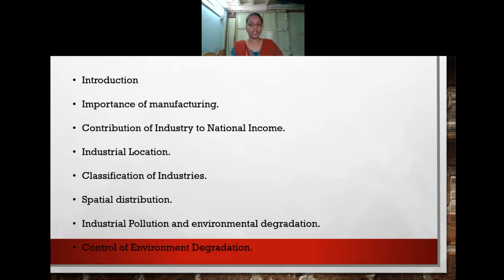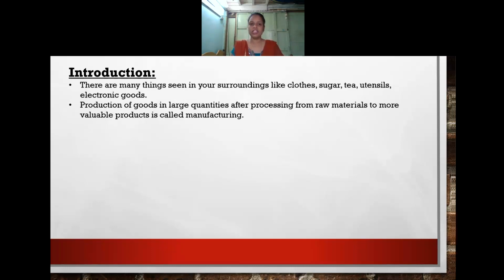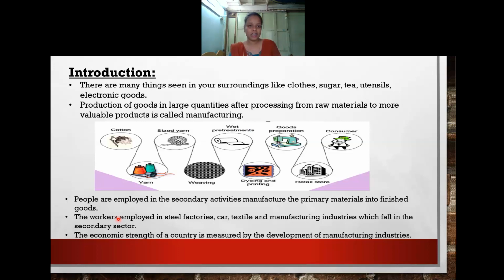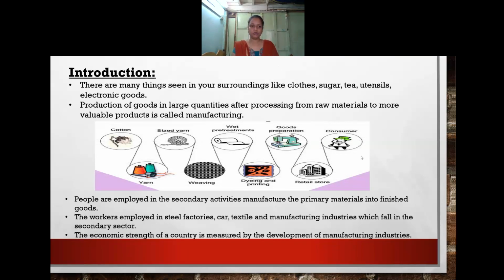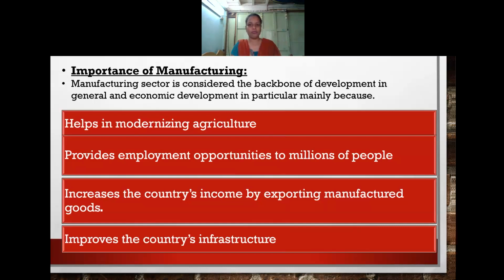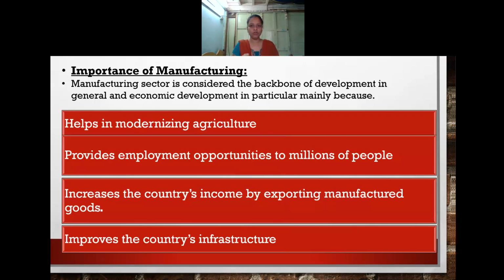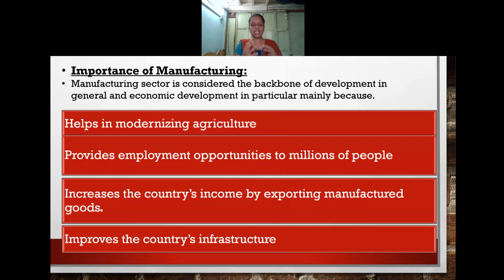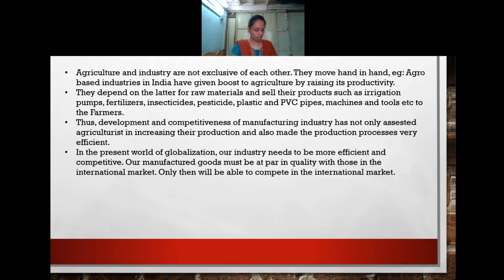Class 10: Manufacturing Industry part 1